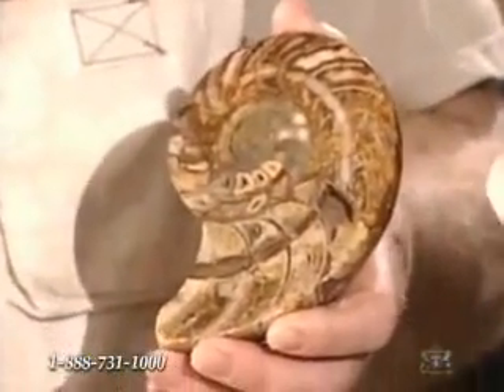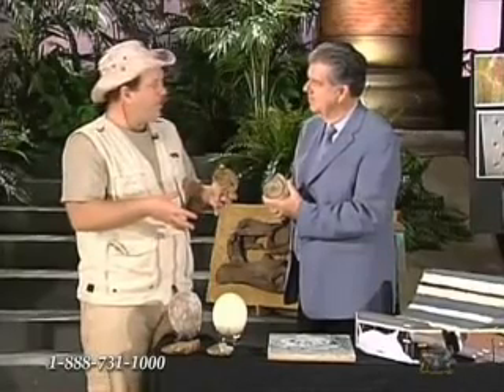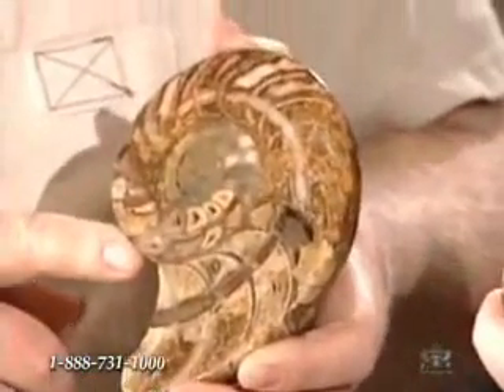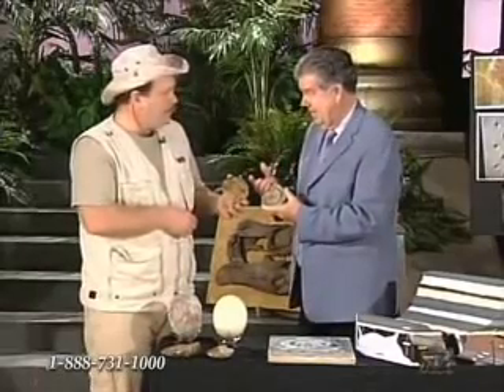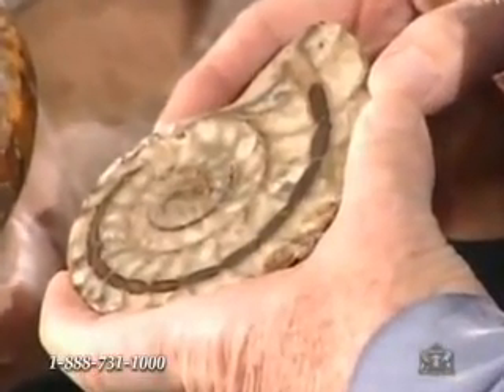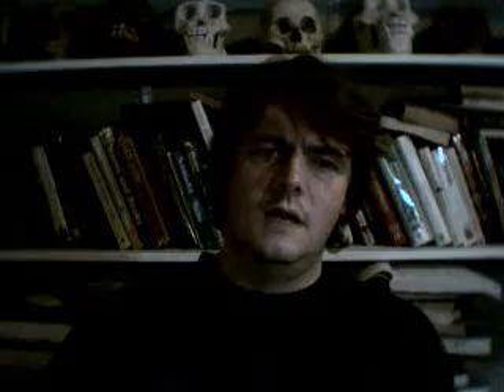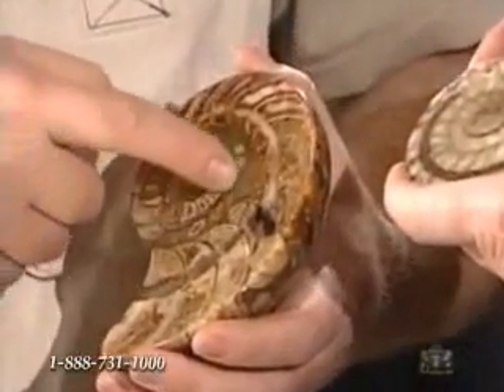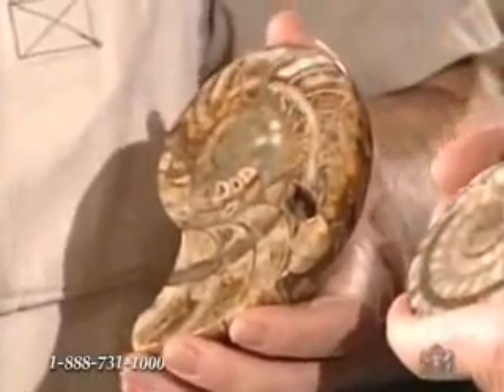Response to Ian Juby's "Fossils Galore" Part 5/6 RE-UPLOAD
Reupload due to comments being disabled (YT screwup)

This is a video response to Carl Baugh's television program "Creation in the 21st Century", the two part episode titled "Fossils Galore!" with Canadian Creationist Ian Juby.

Link to a video I did some time ago on why chalk is proof of an old Earth (note a contradiction, in my calculation of coccolithophore accumulation in the older video I use a figure of just OVER one millimeter per year while in the current video I use just UNDER 1 mm. To err on the side of caution I will concede the faster depositional rate as I cannot locate my sources and when the original video was made I had more recent access to the papers. Either way, 1, 2, or even 1000 millimeters per year does not help the creationist as these 100+ METER chalk deposits were supposedly made during a year-long global flood)

Wiki page on thalassinid crustaceans with mention of their fossil burrows